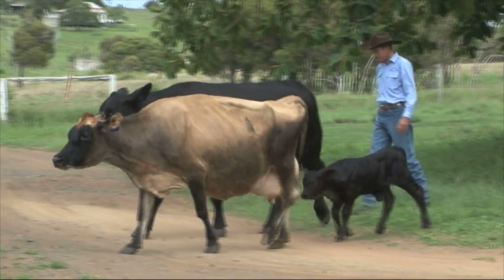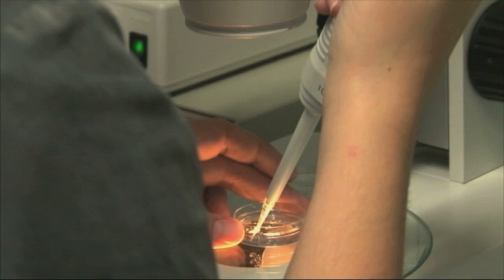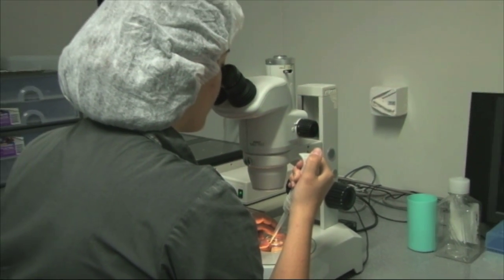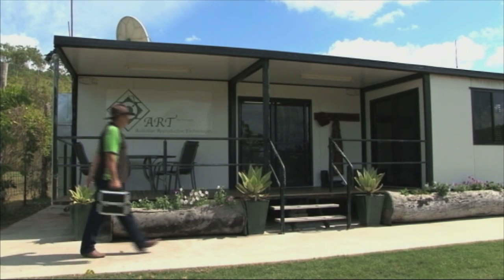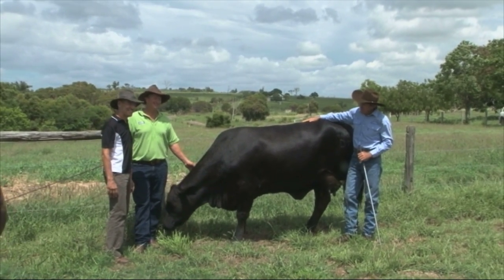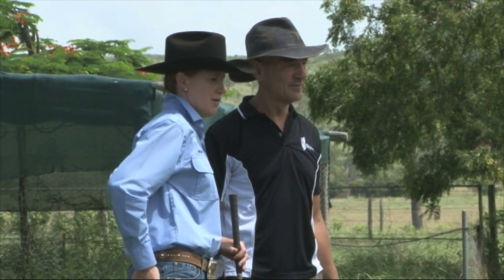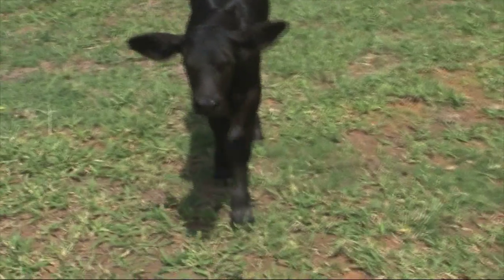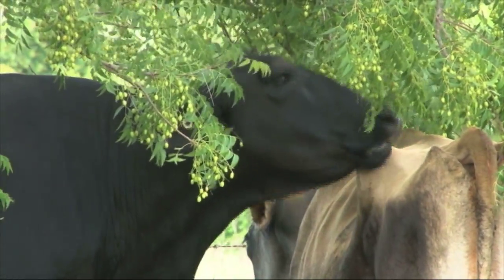Eve - Handmade Cloned Calf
Prof Gabor Vajta talks about "Eve" and the handmade cloning technology used to create the first calf cloned using this method.